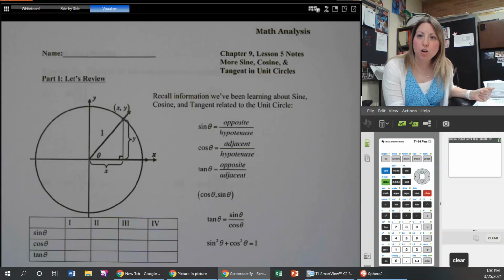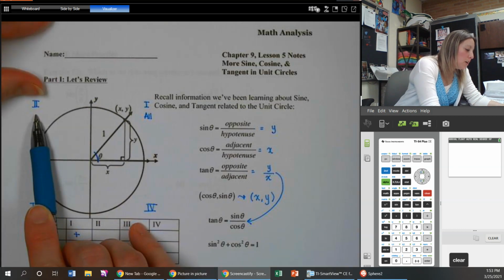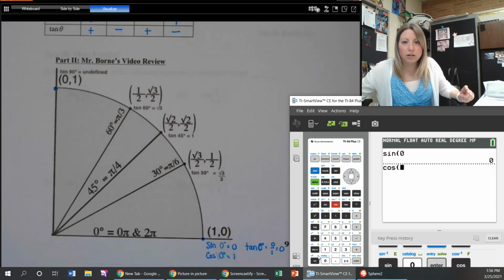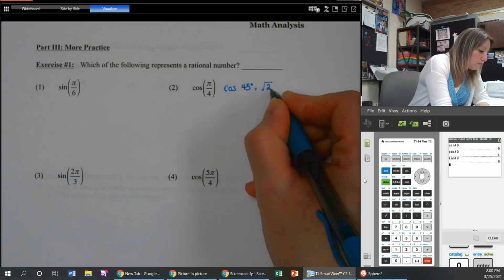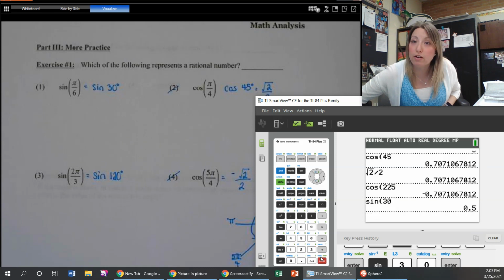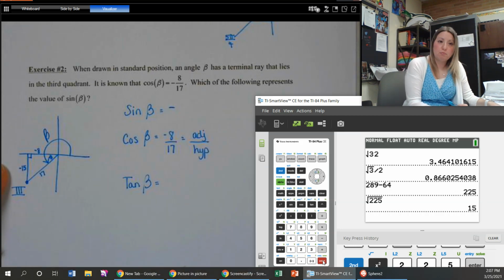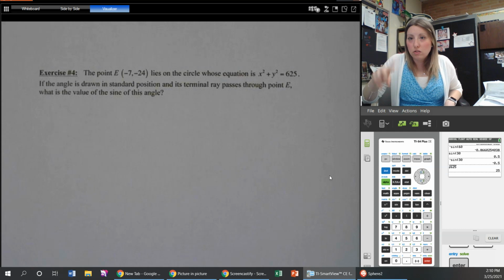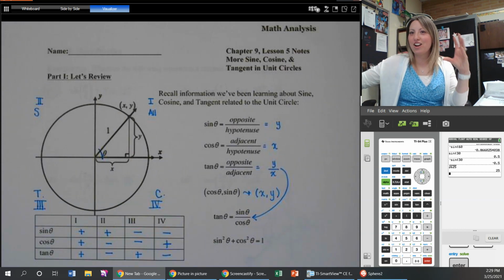MA 9-5 Notes